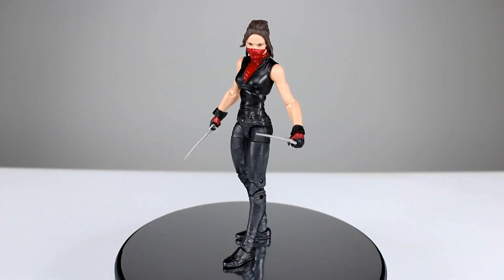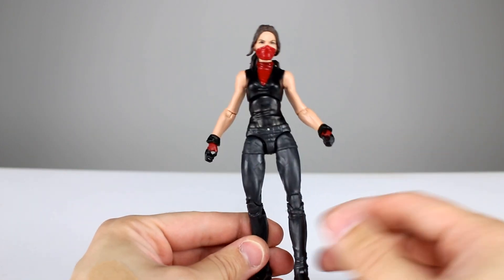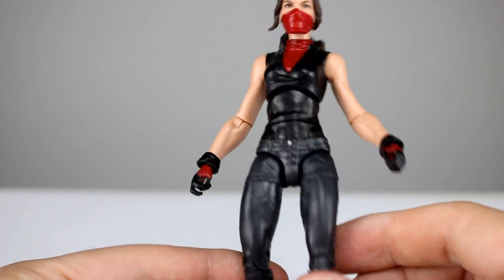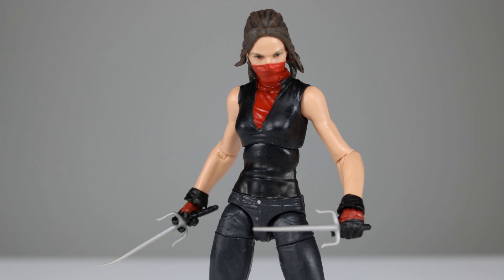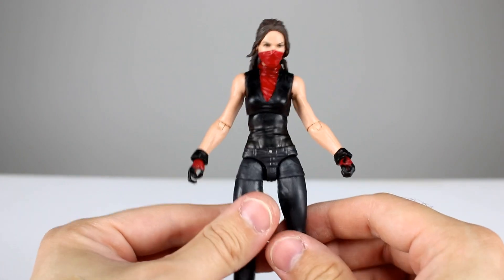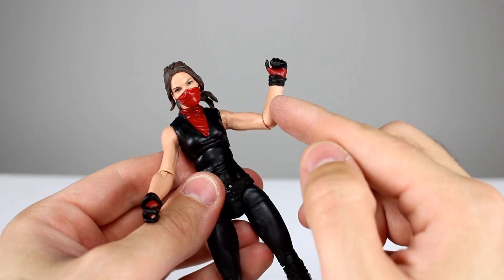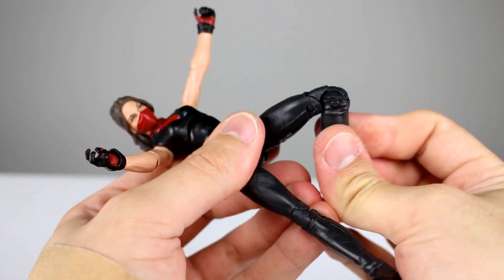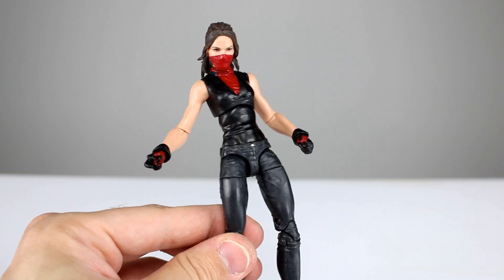Marvel Legends Netflix ELEKTRA Marvel Knight Action Figure Toy Review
The Marvel Netflix shows have been decidedly successful and people have asked for figures of the characters since the beginning.
 Now we finally have figures of the main characters but will they be good enough to satisfy die-hard fans?